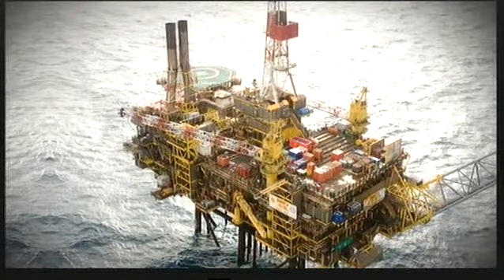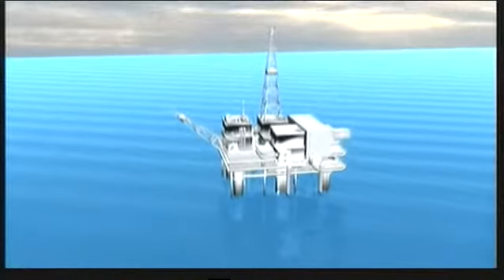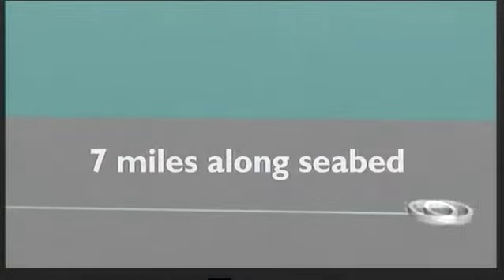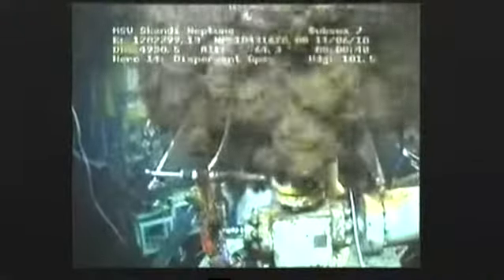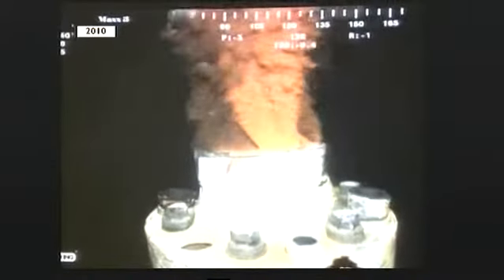Oil Leak in Scotland 20110816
BBC1 news